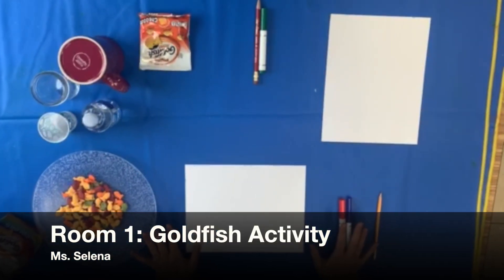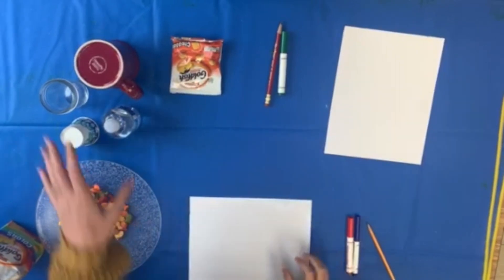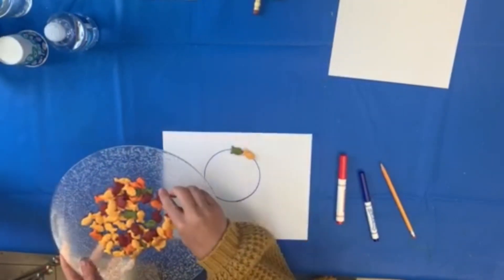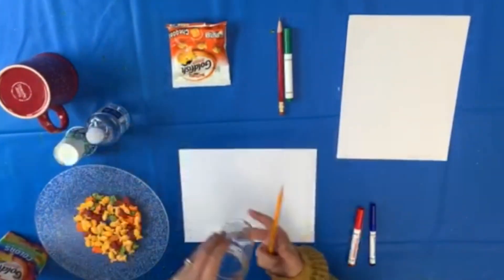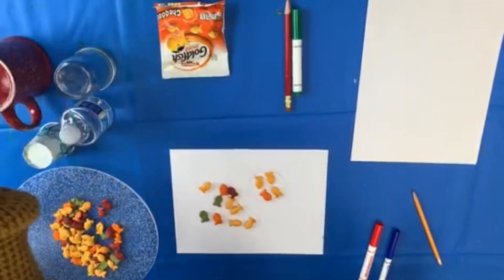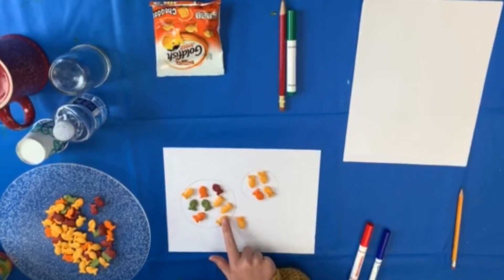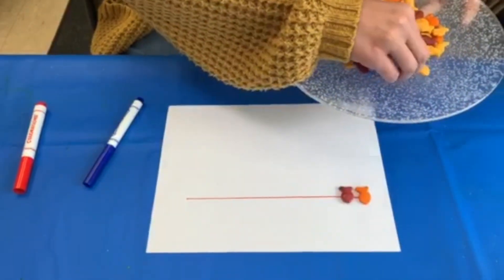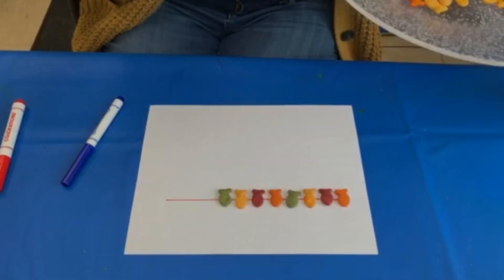Preschool Goldfish Activity: Circles, counting and patterns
Join Playschool Atherton preschool teacher Ms. Selena in a simple goldfish activity where you can practice tracing your circles, counting (one-to-one correspondence), and patterns.

Materials Needed:
- goldfish
- paper
- pencil or markers
- cups

Copyright Knox Playschools, Inc.